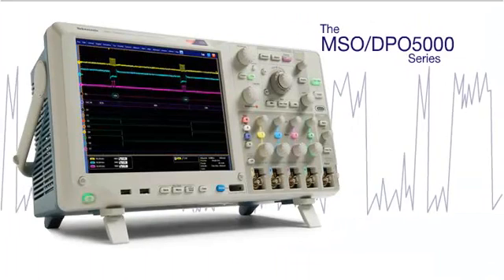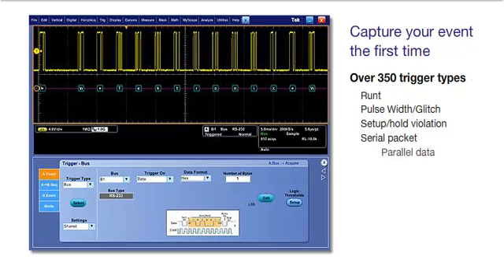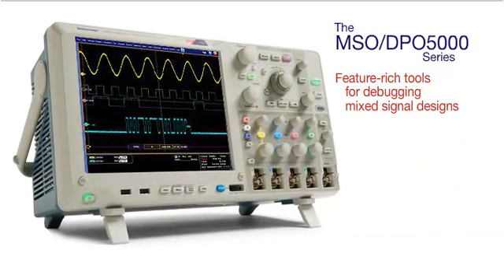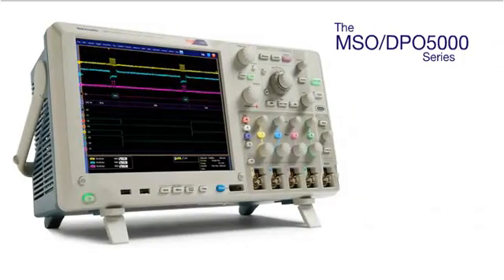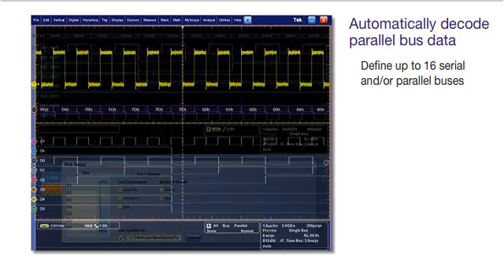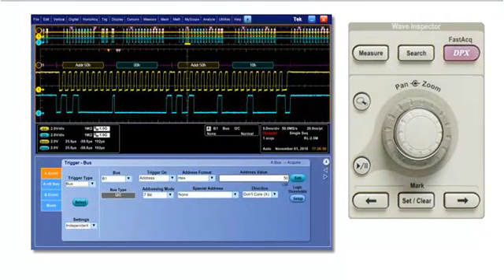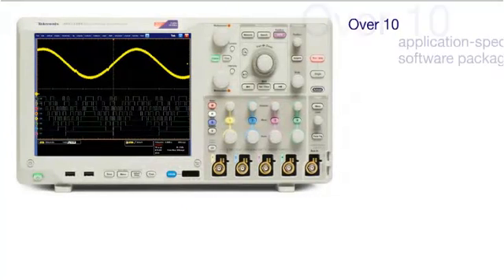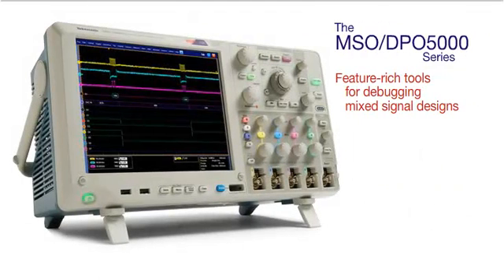Tektronix MSO/DPO5000 Series Demo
Offering up to 2 GHz bandwidth and 10 GS/s sample rate, the MSO/DPO5000 Mixed Signal Oscilloscope Series features affordable, yet powerful Windows®-based models. With over 10 different application software packages available, you can test many different applications with a single instrument. Exclusive Tektronix features such as FastAcq with DPX® technology and a superior suite of triggers enable you to quickly find intermittent events that other oscilloscopes miss. Combine that with comprehensive analysis tools and innovative Wave Inspector® controls, the MSO/DPO5000 Series provides the feature-rich tools you need to simplify and speed debug of your complex design.